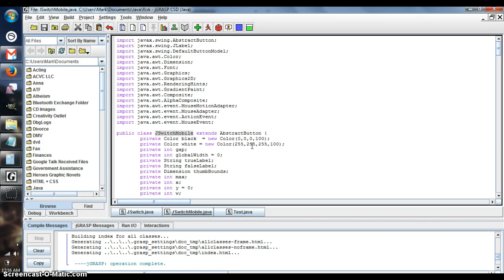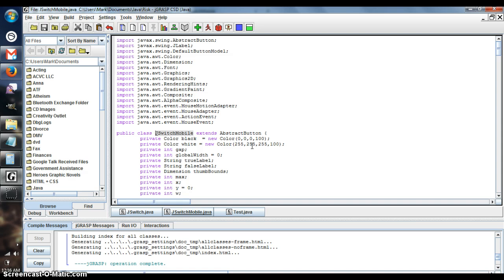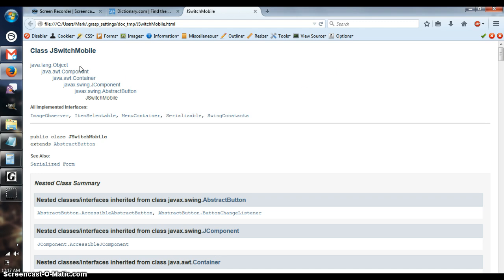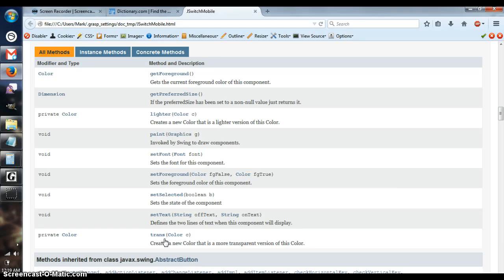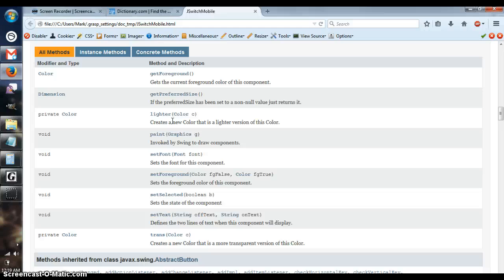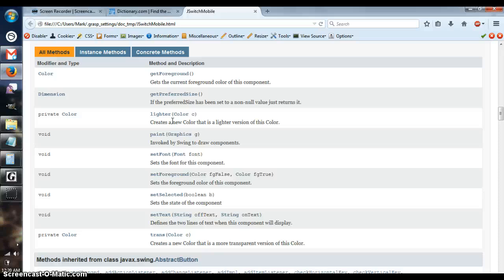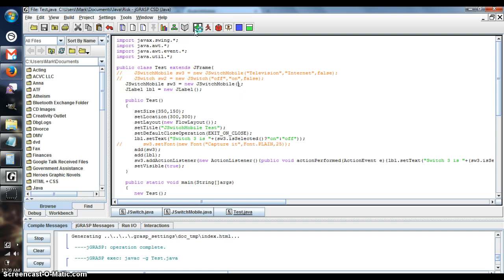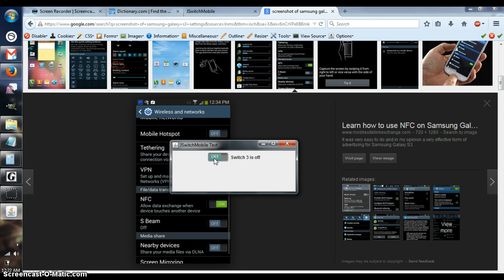Custom JSwitchMobile - a JSwitch Variant!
Click "show more" to download code and documentation.
JSwitchMobile is a variation of the previous "JSwitch" model! It is now identical to the version you'd find on most mobile devices.